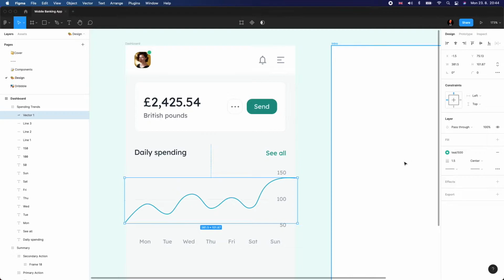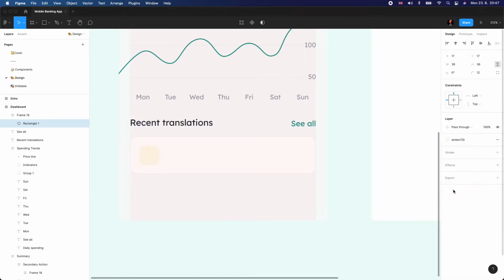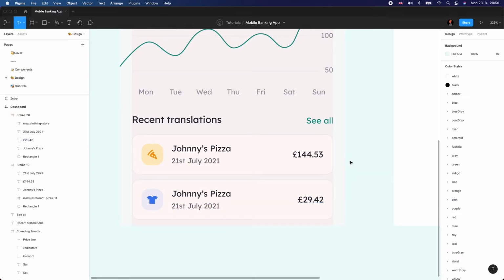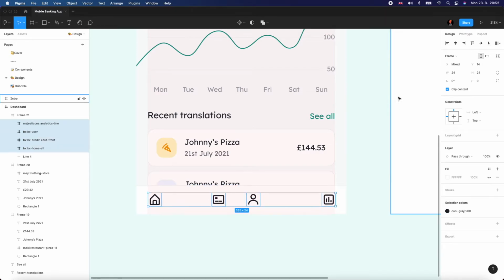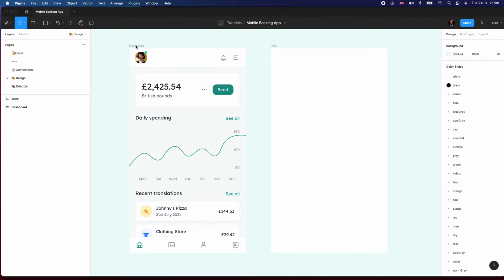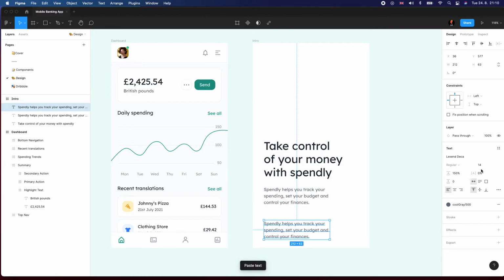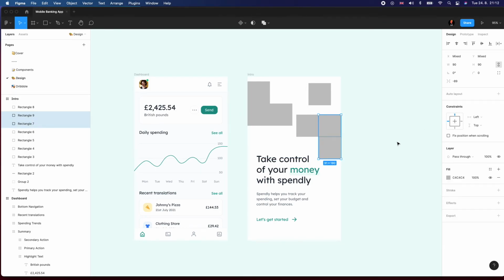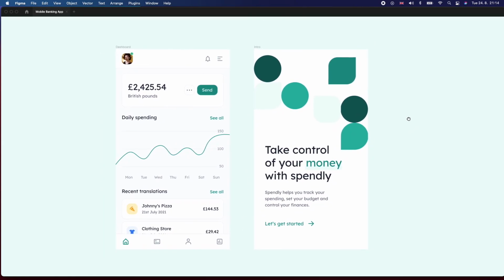Figma Tutorial: How to design a mobile banking app [part 2]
We're back for part two.

Finishing the dashboard, and adding the intro screen for our banking app concept.

🔌 Plugins:
Using Tailwinds color palette, iconify plugin and unsplash plug in.

🗃️  Download
Link to the .fig file

🎹  Music from:
Domino Beats - Like that
Ofshane - Sunset n Beachez
Bad snackz - New Year